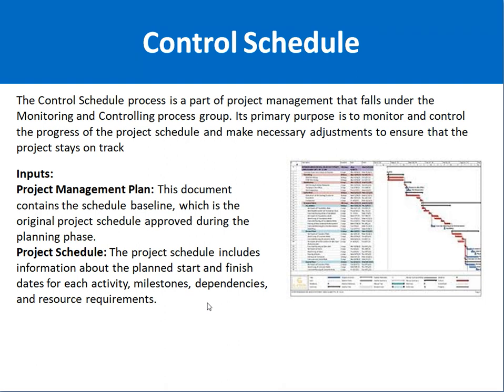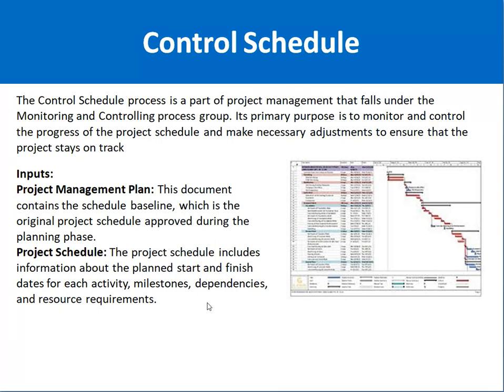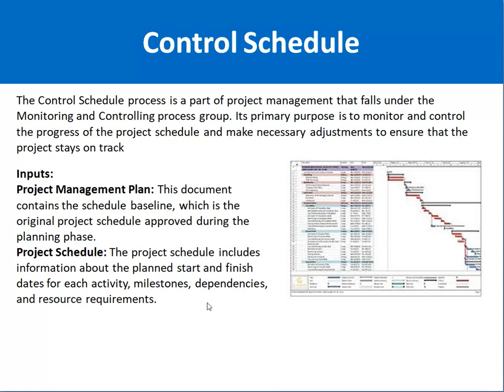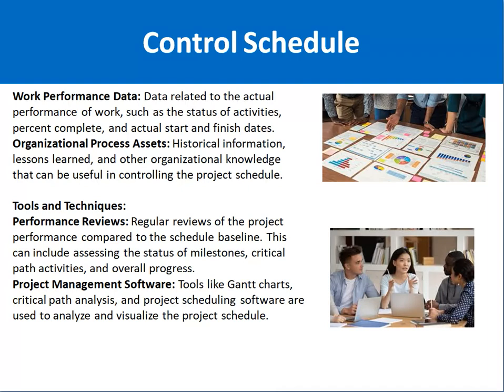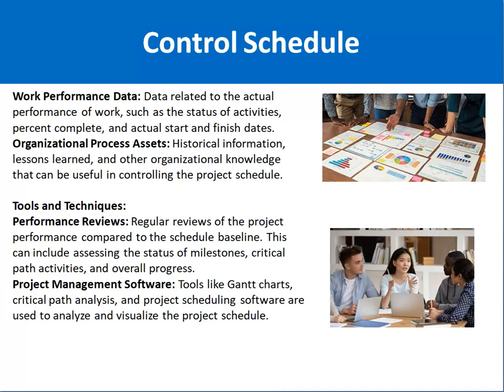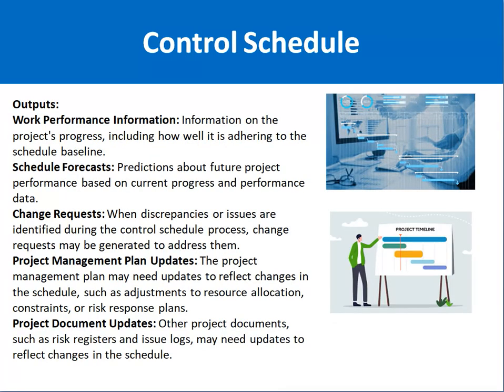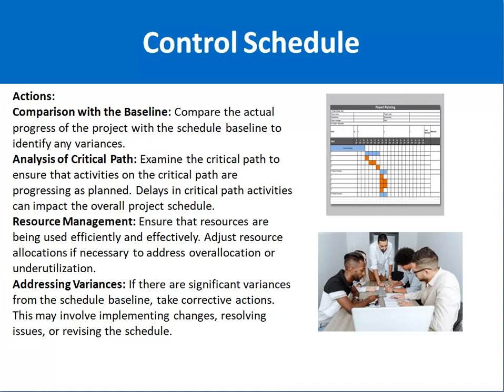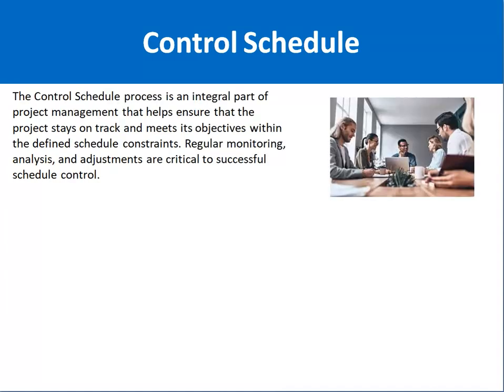Mastering Project Management: A Deep Dive into Control Schedule Strategies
The Control Schedule process is a part of project management that falls under the Monitoring and Controlling process group. Its primary purpose is to monitor and control the progress of the project schedule and make necessary adjustments to ensure that the project stays on track